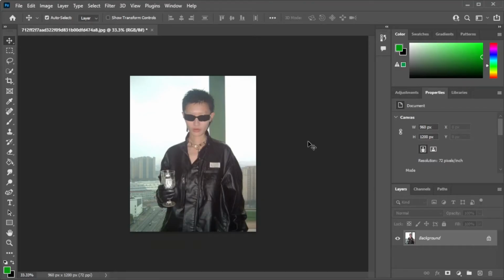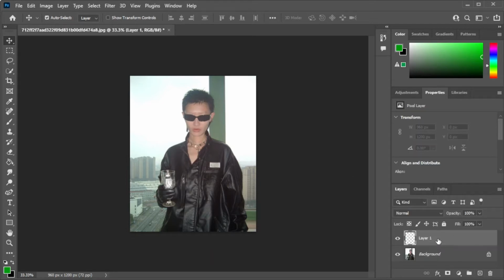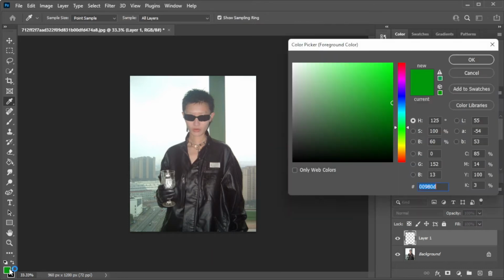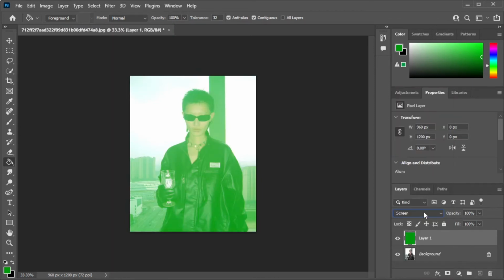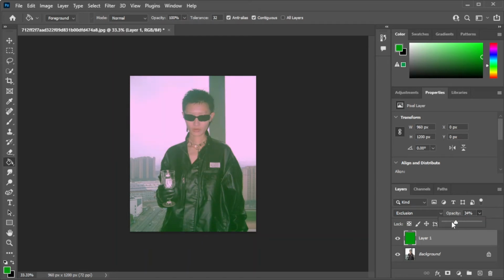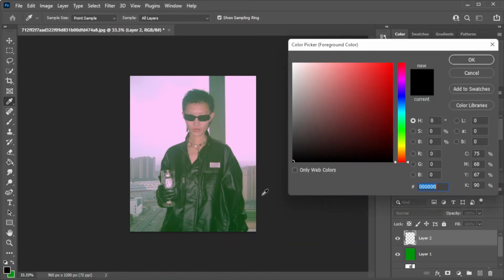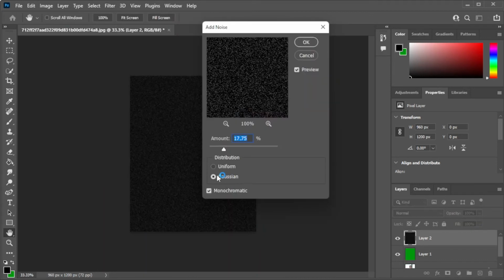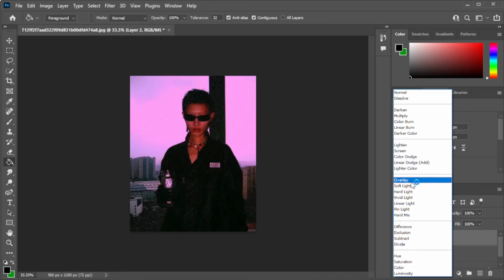HOW-TO: Create a DISPOSABLE CAMERA Film Effect in Photoshop! (Vintage 35mm)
Want to make your digital photo look like an old developed or disposable 35mm camera film?  Just set your photo the settings outlined in this tutorial, and you'll have a vintage looking photo in no time!